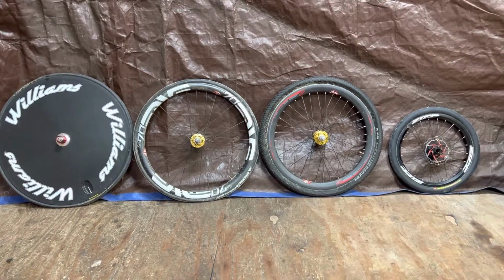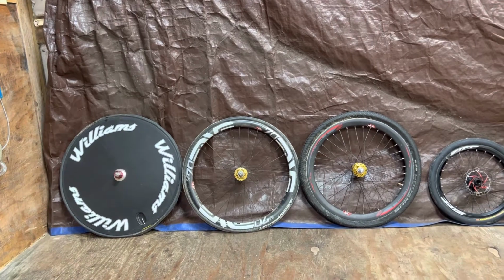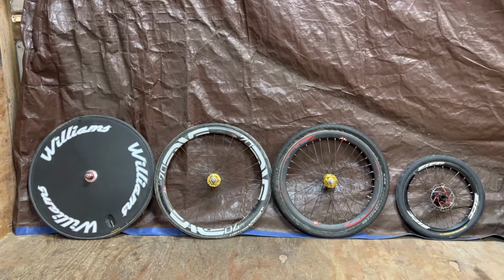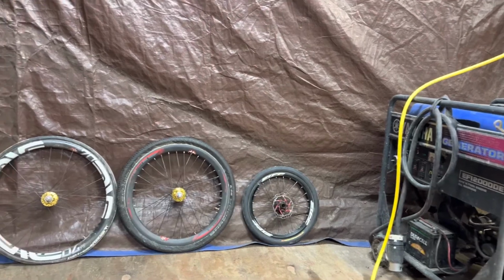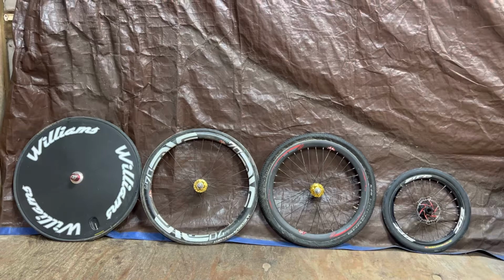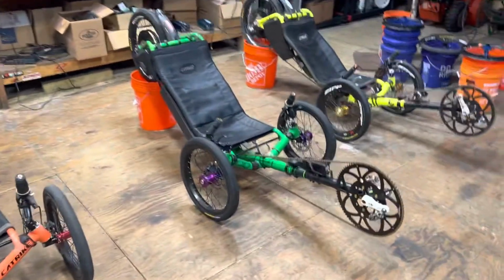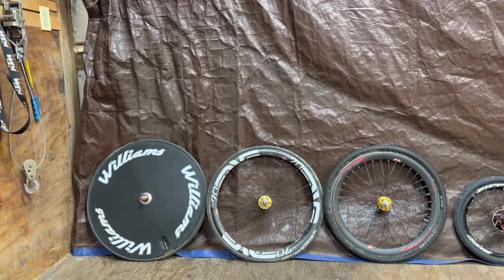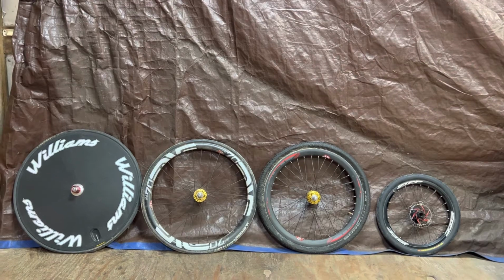Bicycle Wheel Size Debate ? 700 c vs 29er or 650 B vs 559 or 507 vs 406 vs 349mm ? What’s Faster